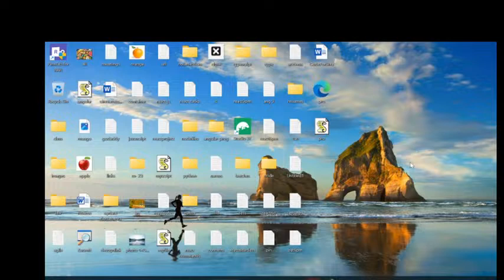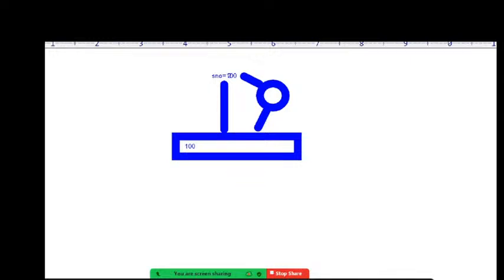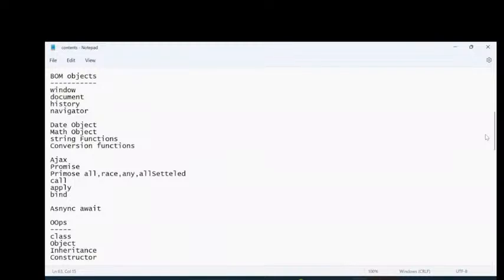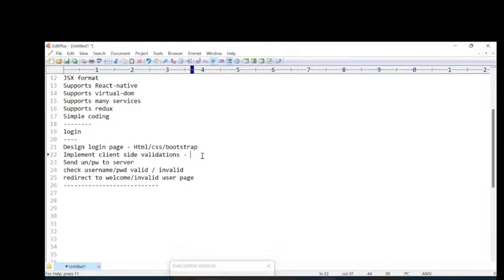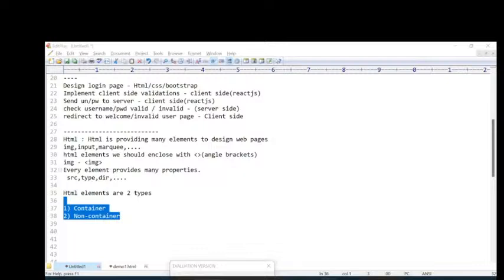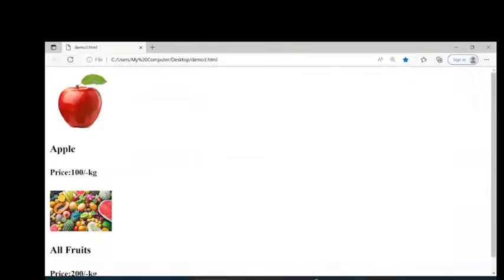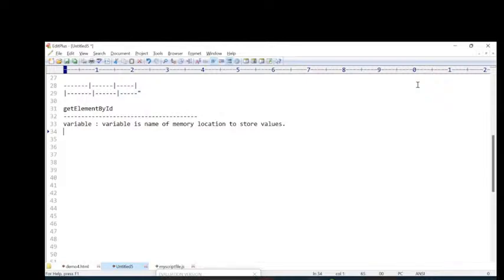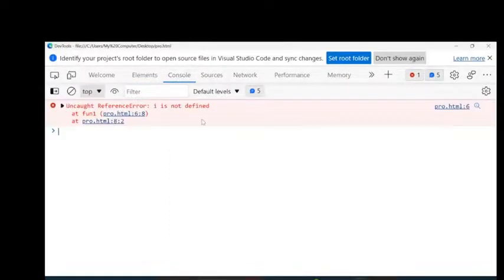REACT JS tutorials by Mr. Swamy Naidu Sir